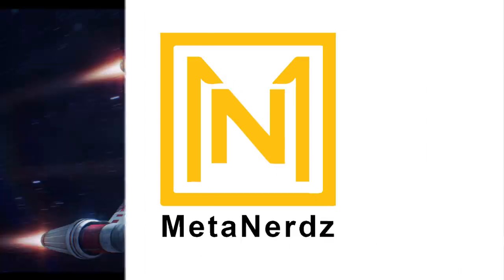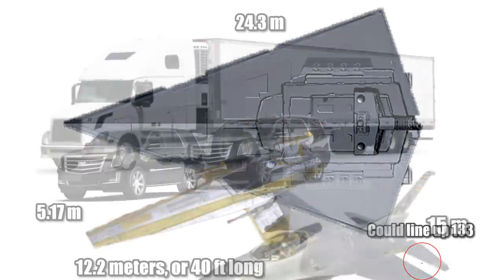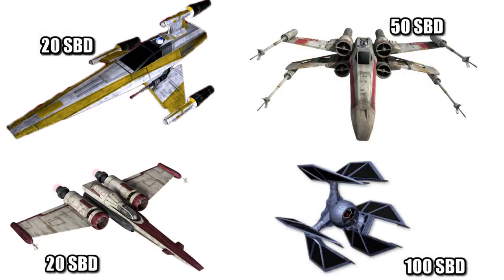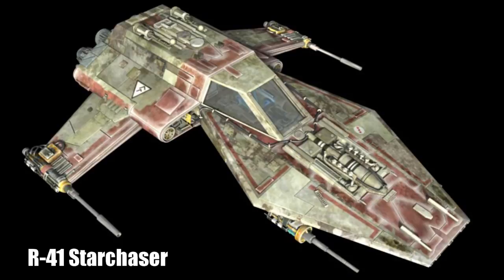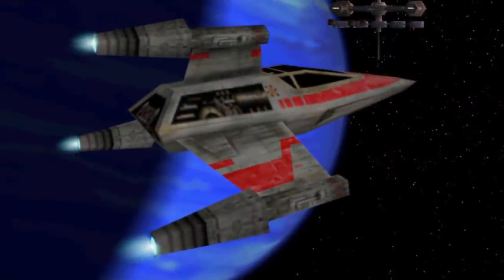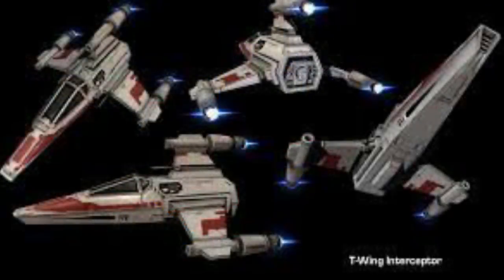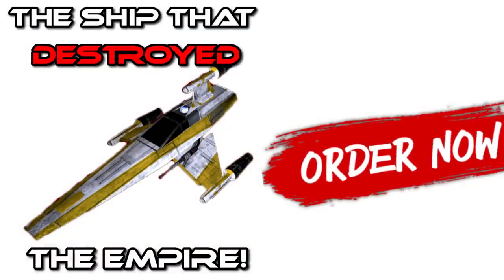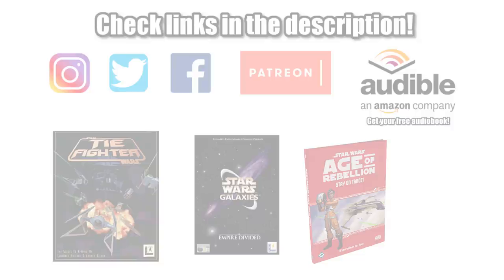Move Over TIE Interceptor and A-Wing? - R60 T-Wing Interceptor - Star Wars Ships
The R60 T-Wing was Hoersch-Kessel Drive, Inc. attempt to make up for the R-41 Starchaser. This was intended to destroy the TIE Interceptor and A-Wing, so see how this Star Wars ship comparison ranks it alongside the TIE Fighter, X-Wing, and other Star Wars ships. See how this ship was used during the Galactic Civil Wars, and how the Rebel Alliance passed the R60 T-Wing over for the the A-Wing and X-Wing.

Thank you Patrons! : Will Taylor, Robo Doc, Streeter, Kenneth Gorman, MetaGonk, Thomas Fernandez, Alan Rogers, Lettuce, Brian Keating, Somchate Wasantwisut (Pao), Jesus Ceja, Joshua Cooper, Kent Bierley, Daniel Glomb, Gary Gaskin, James Cella, PastryBoyFritter, Jean J Rodriguez, John Patz, pclazoen, Chris Garcia, Rusty Rowboat, Sebastiaan Hassink, Taylor Simons